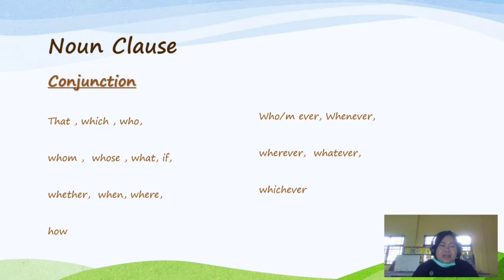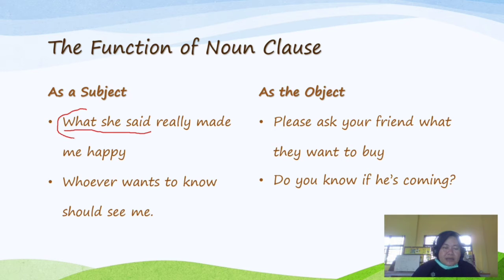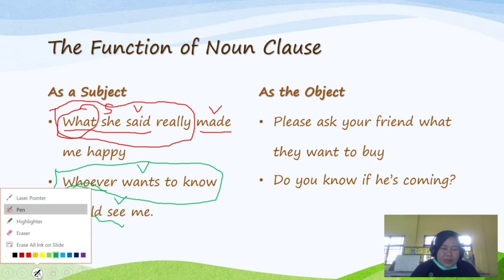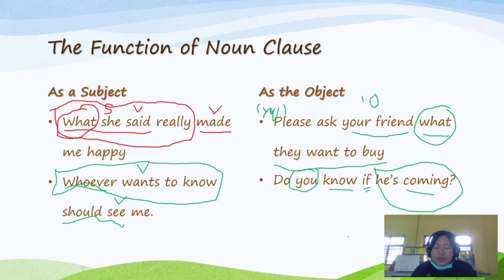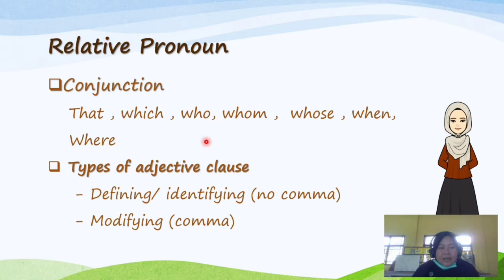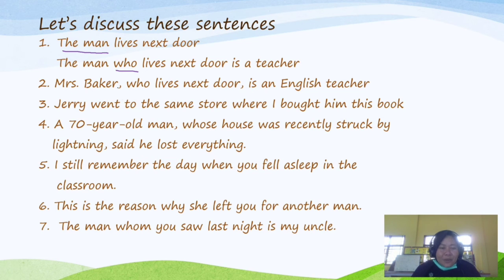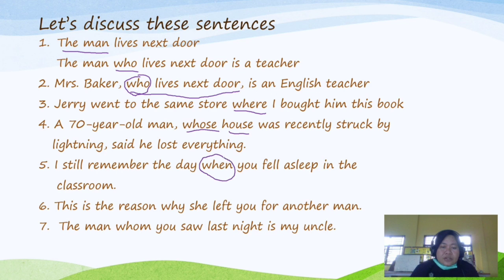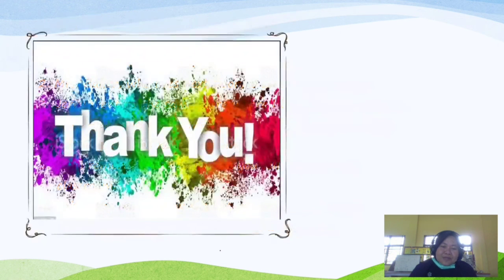Noun Clause and Adjective Clause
Let's talk about Noun Clause and Adjective Clause